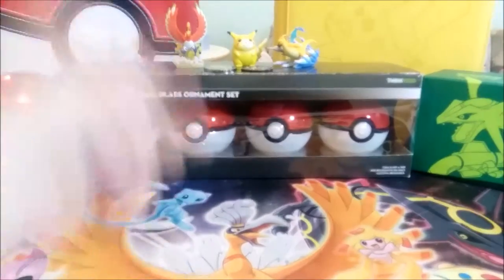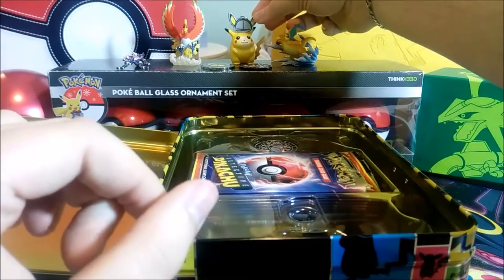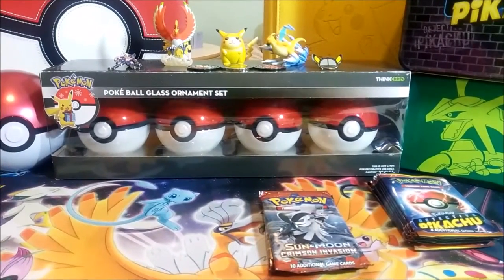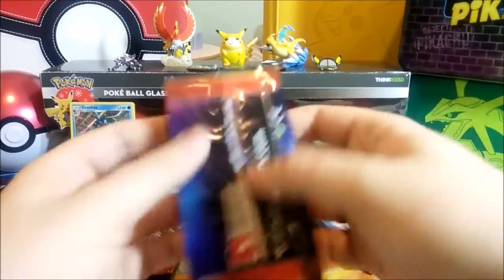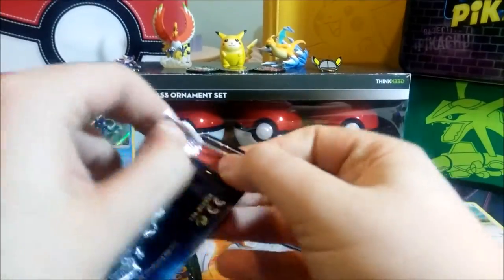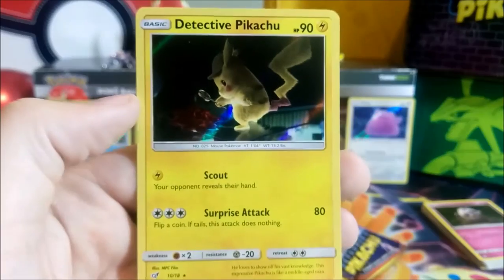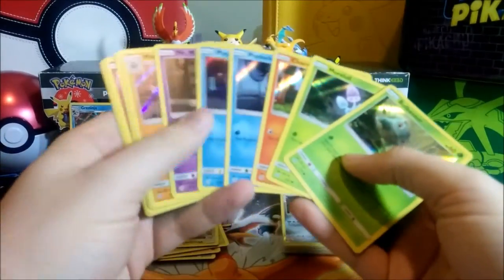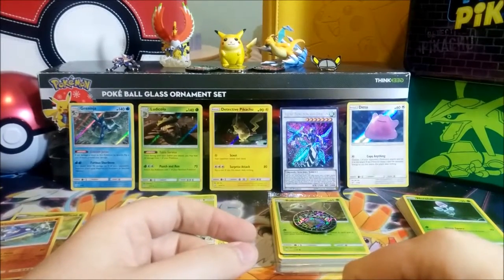Detective Pikachu Treasure Chest (tin) Opening & Review!!! Final Item/Week Before Movie Release!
Hey all, we are back with the LAST item of the set, the treasure chest (tin)! This thing is pretty nice overall and can be used afterwards for decorating or storage...or both!
To anyone who wants to open packs from this set, this tin is for you!
I hope you all enjoyed today' vid! Sub for more awesome content!